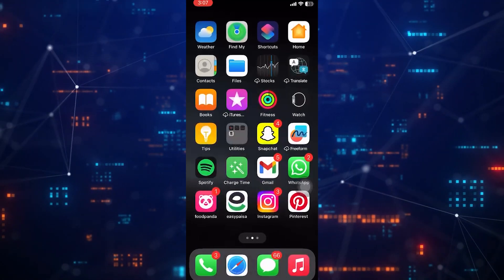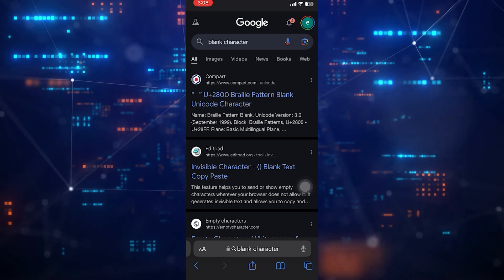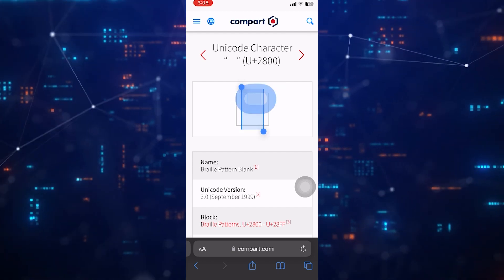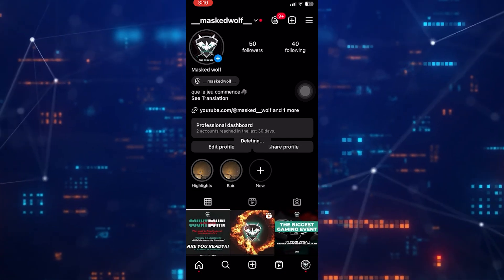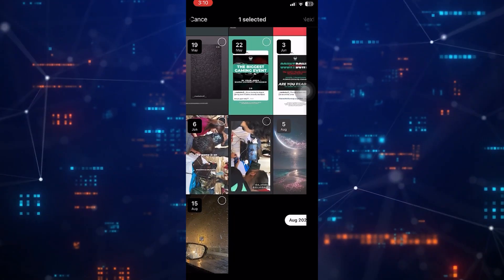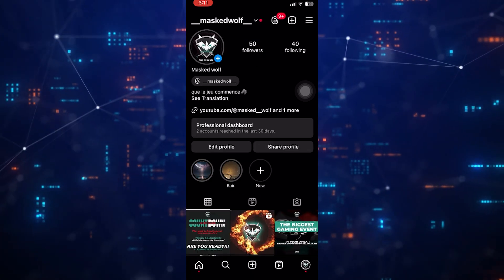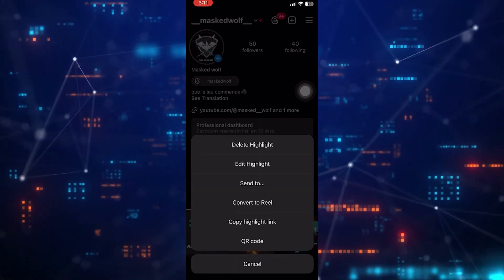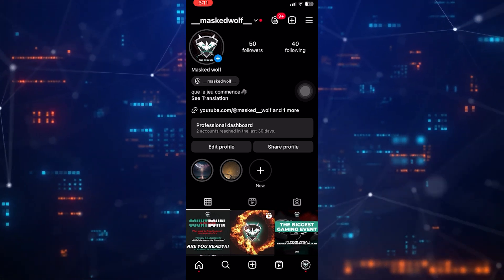How To Make An Instagram Highlight Without A Name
Are you wondering how to make an Instagram Highlight without giving it a name? It's easier than you think! In this video, we'll show you step-by-step instructions on how to create a highlight without any labels. Don't miss out on this unique opportunity to stand out from the crowd! Get started now by watching this video and learning how to make an Instagram highlight without a name.